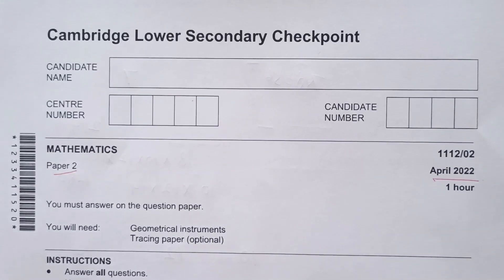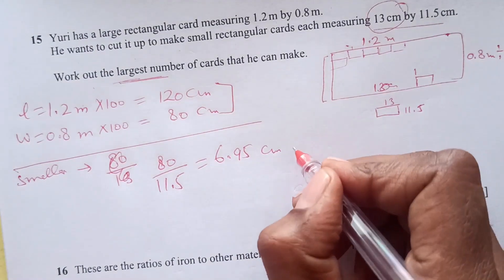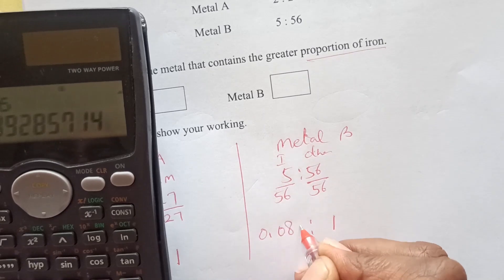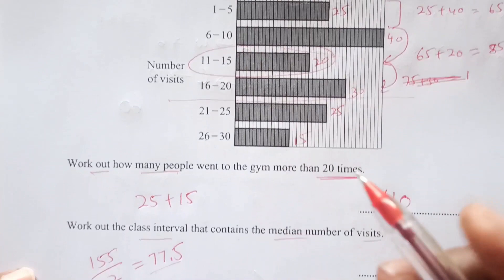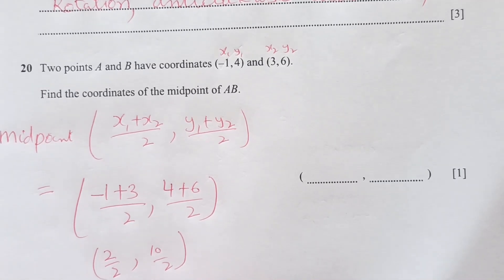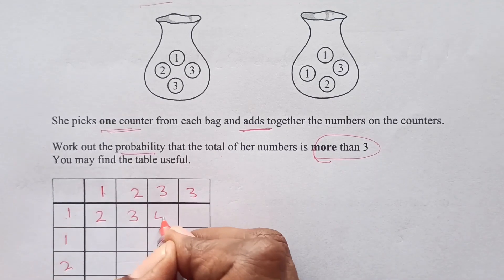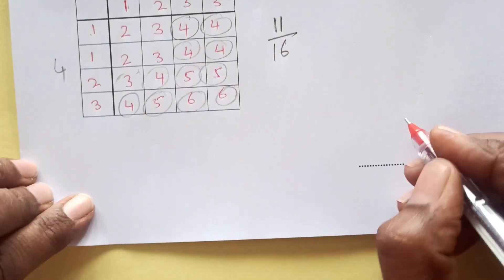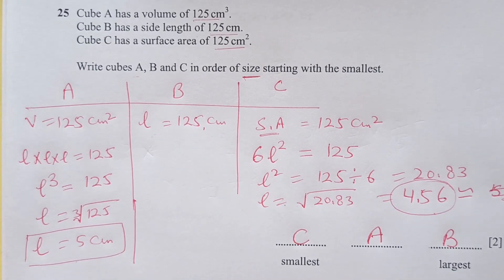Checkpoint Secondary 1 Maths Paper 2 -PART 2/April 2022/Cambridge Lower Secondary/1112/02-SOLVED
Link to the pdf file of this paper